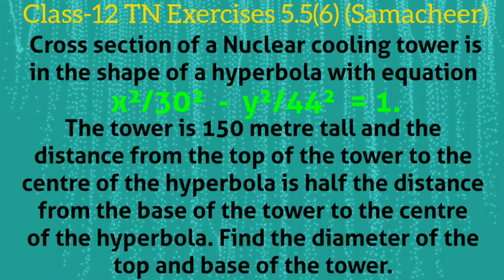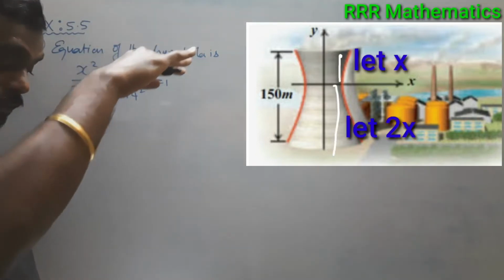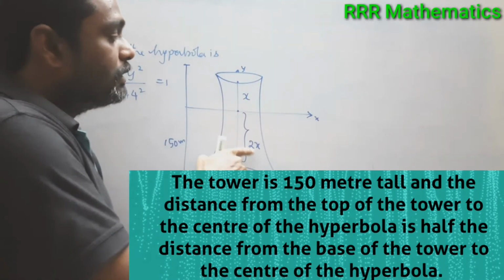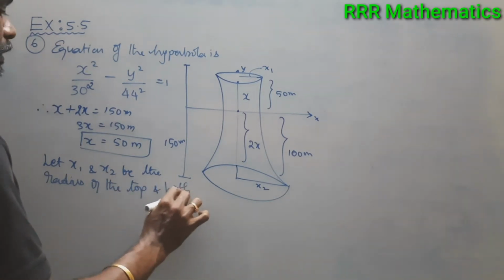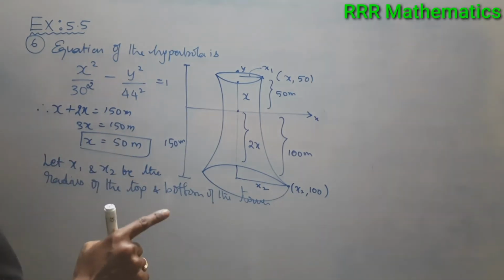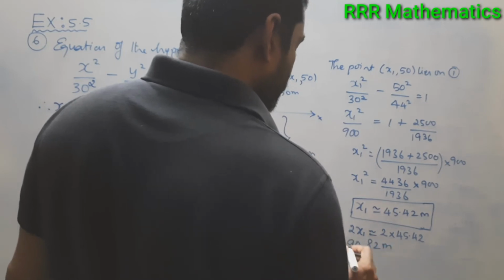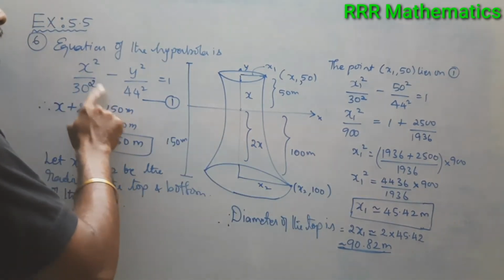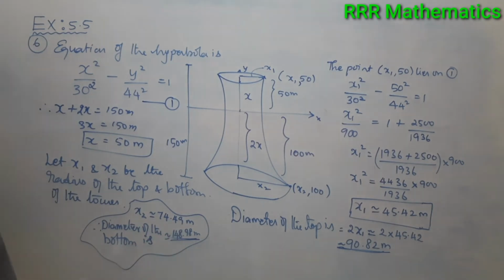Class-12/SAMACHEER/CBSE/ICSE/Two Dimensional Analytical Geometry/Application Problem/TN TB Ex:5.5(6)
In this video - Explanation about -

Cross section of a Nuclear cooling tower is in the shape of a hyperbola with equation. The tower is 150 metre tall and the distance from the top of the tower to the centre of the hyperbola is half the distance from the base of the tower to the centre of the hyperbola.

 Find the diameter of the top and base of the tower?

Problem taken from Tamil Nadu Mathematics 12th standard text book.

Chapter - 5
Two Dimensional Analytical Geometry.

Exercise 5.5(6)